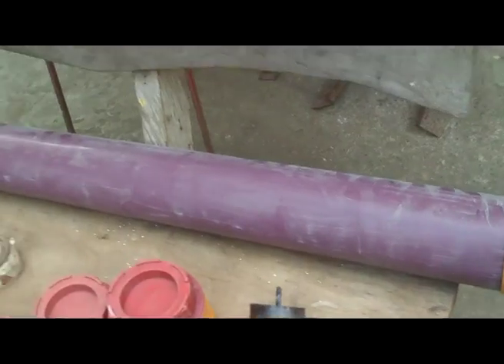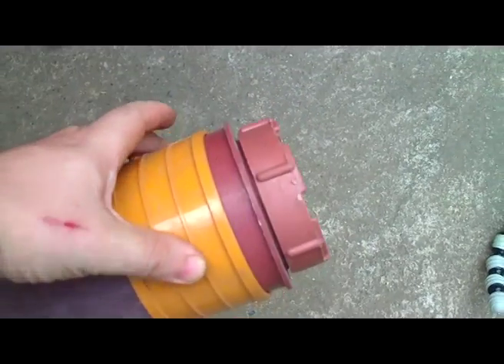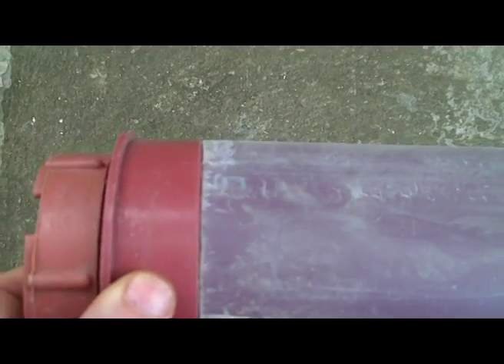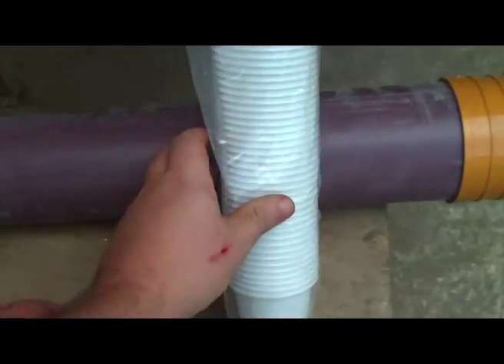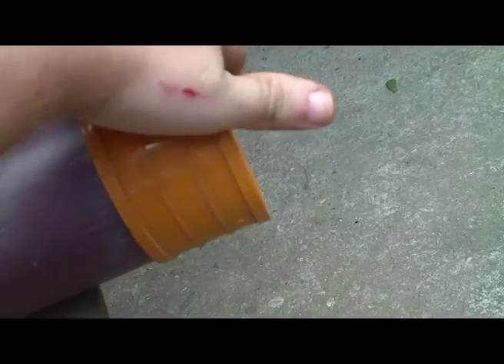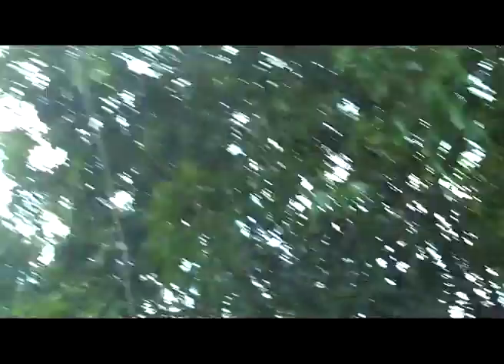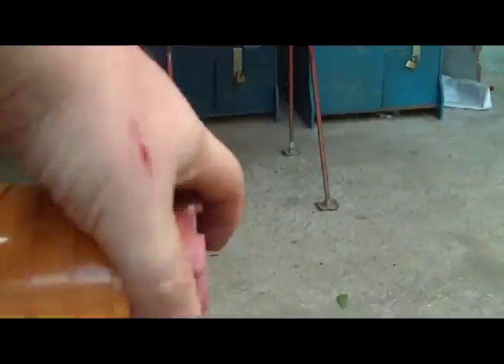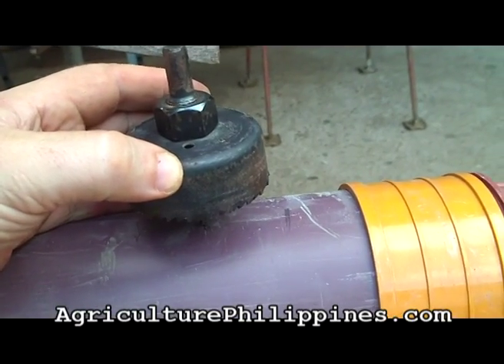Philippines Expat: How To Setup SNAP Hydroponics With Drain Waste Pipe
This is a basic video of setting up SNAP Hydroponics in a waste pipe including installing the ends and drilling the holes for cups.